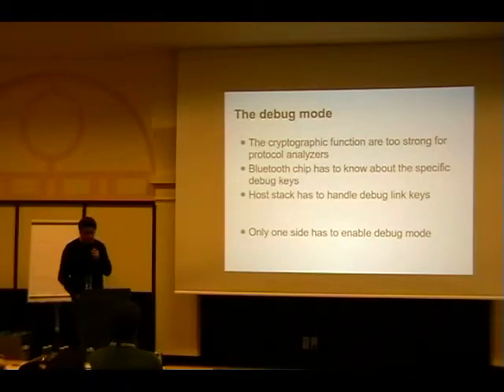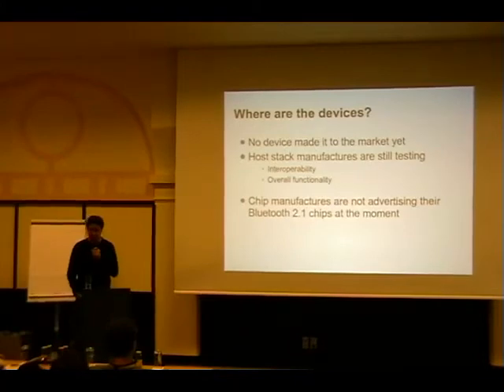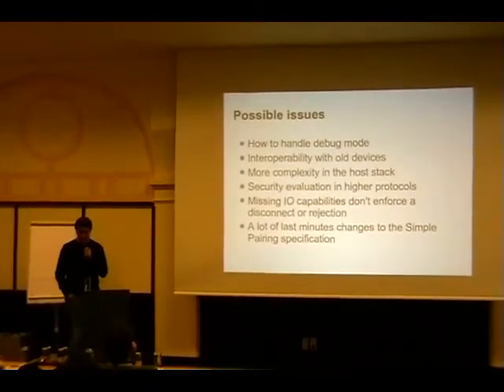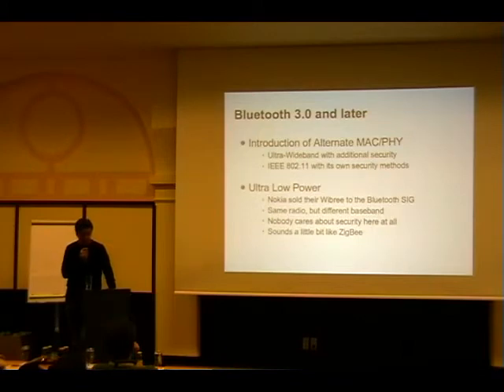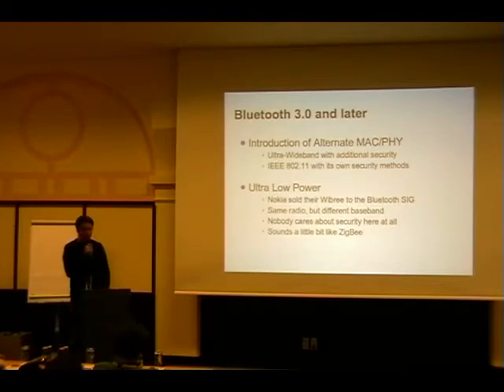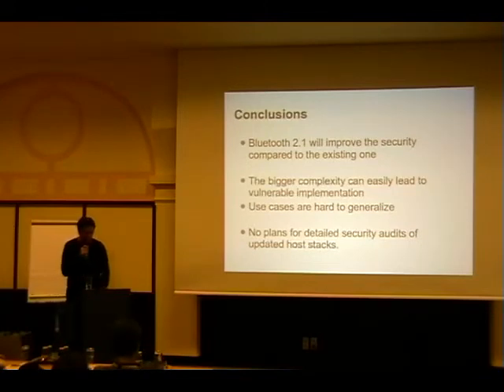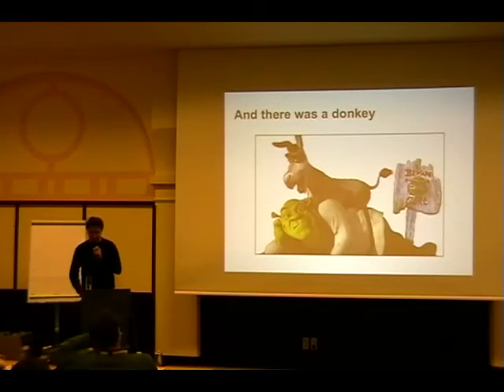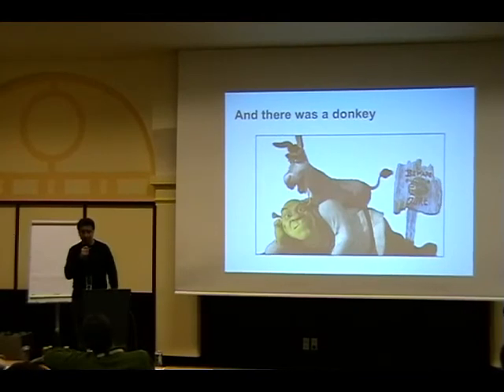DS07.KS.tag1.tp1_New.Security.Model.of.Bluetooth.2.1.-.Marcel.Holtmann_002